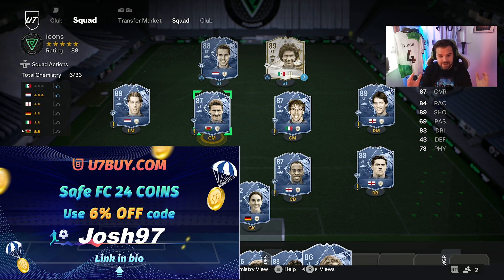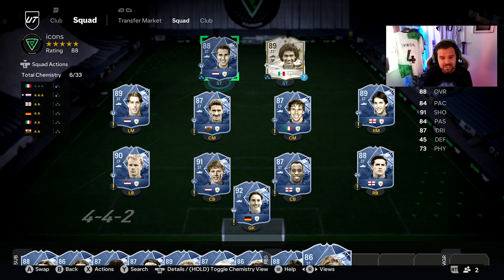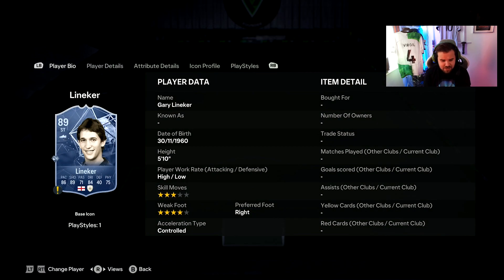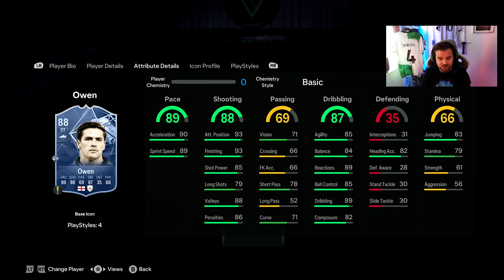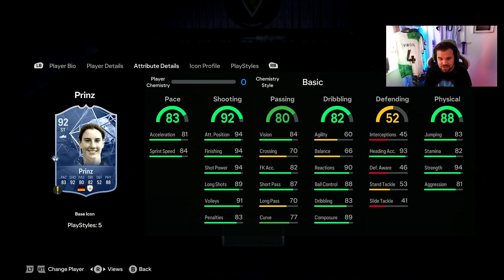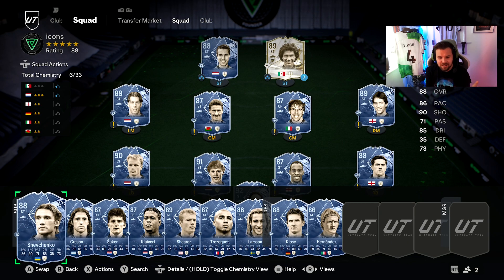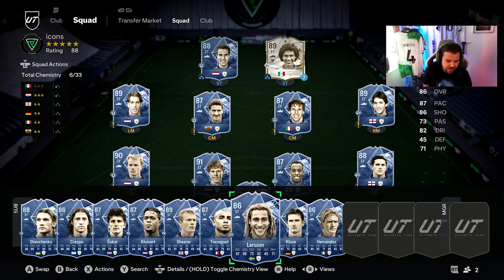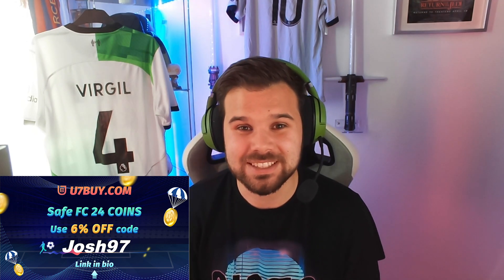The Best Icon Strikers Under 500k! In EAFC 24